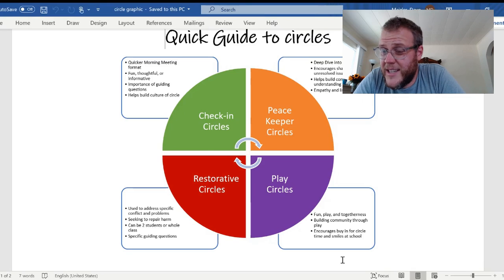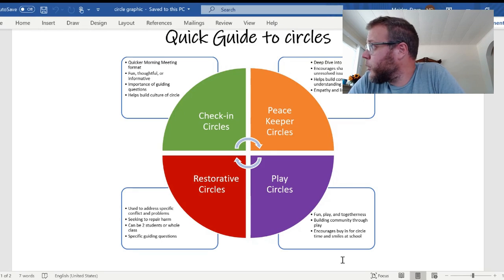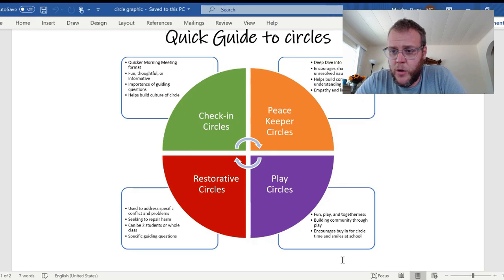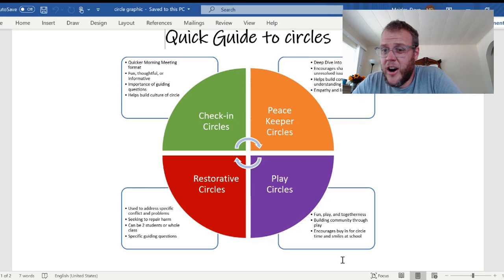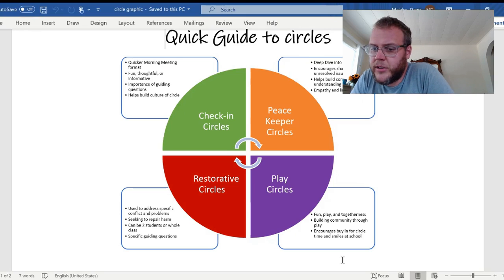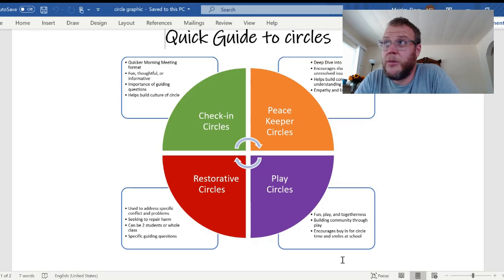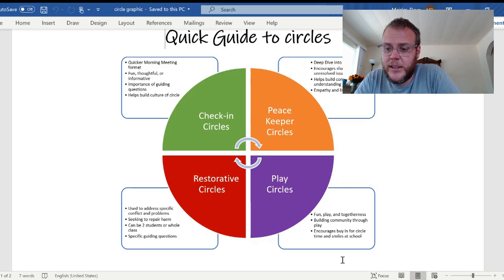Introduction to Restorative Circles and Play Circles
A little background info